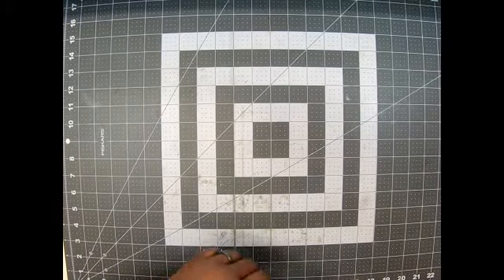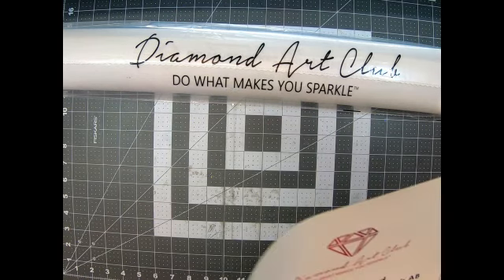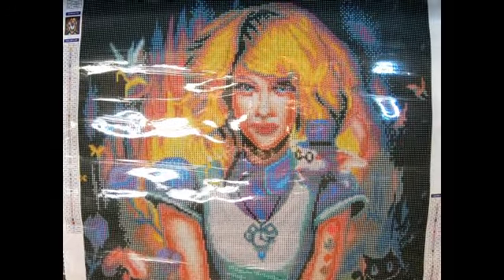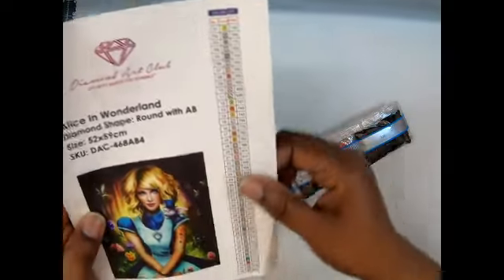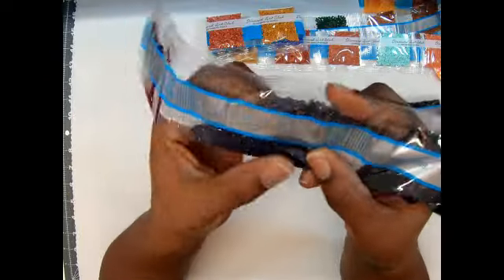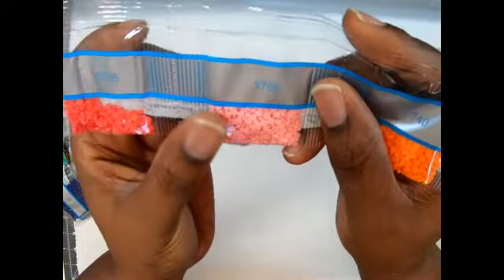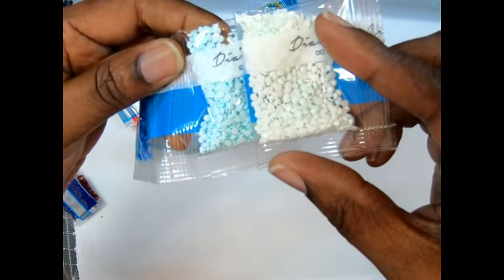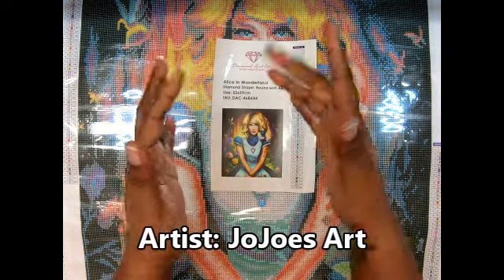Unboxing- DAC- "Alice in Wonderland"- DP 26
She is so cute! I love the bunny on her shoulder!  Let me know what you think!